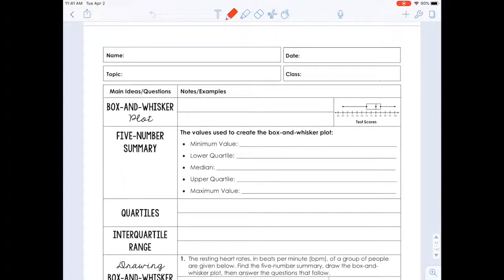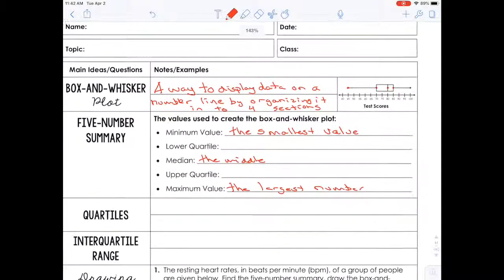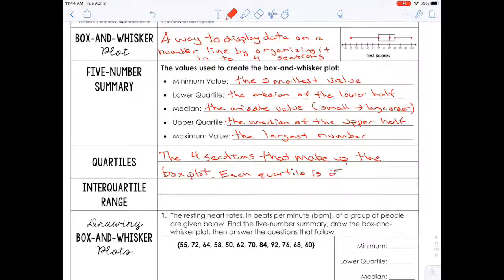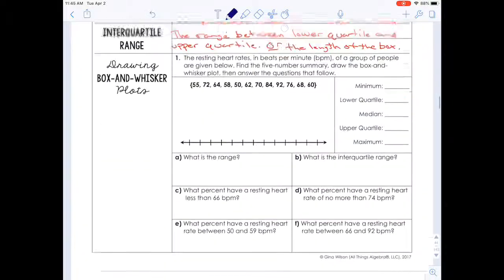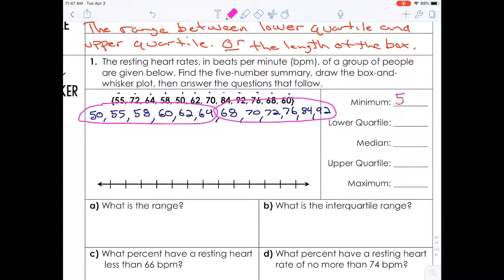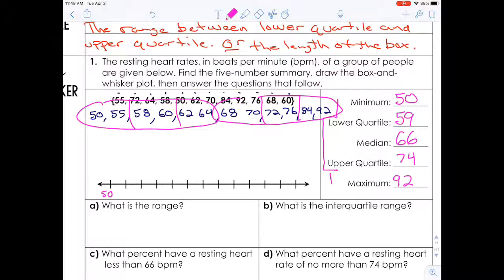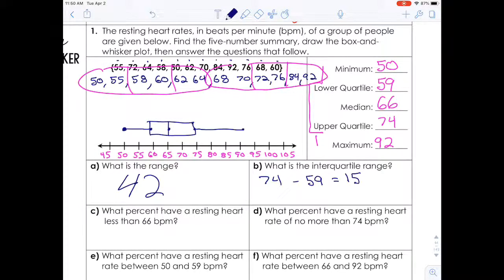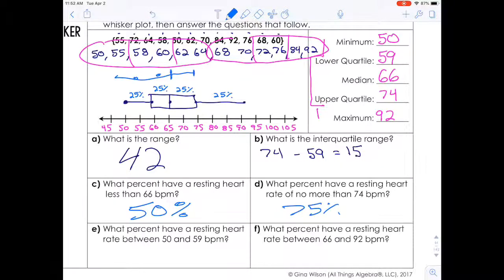Box and whisker plot